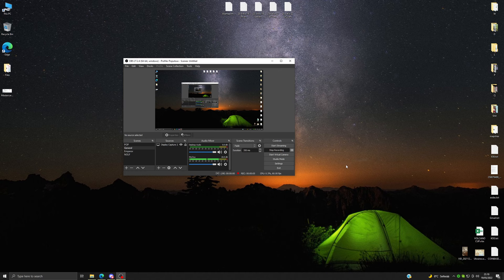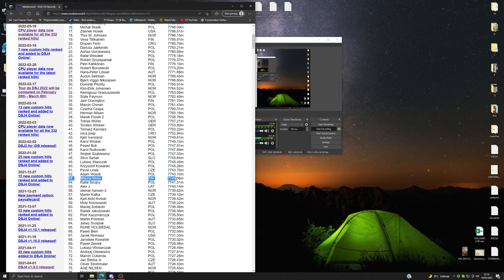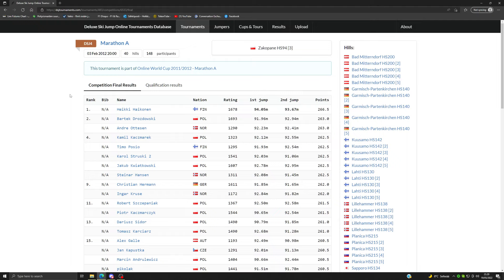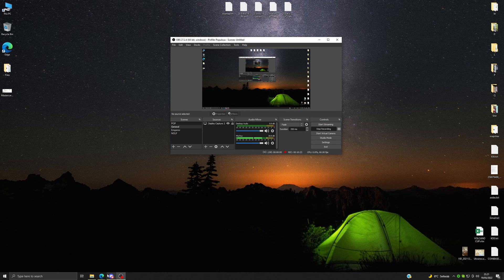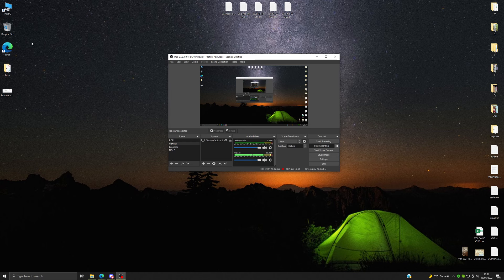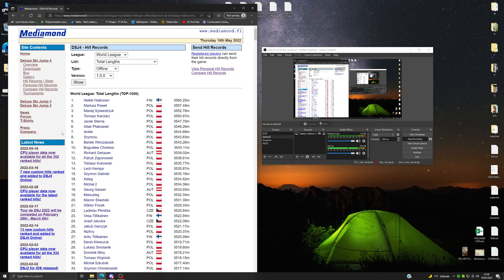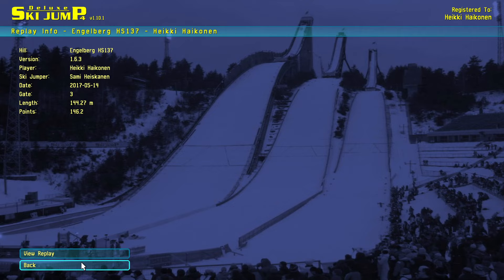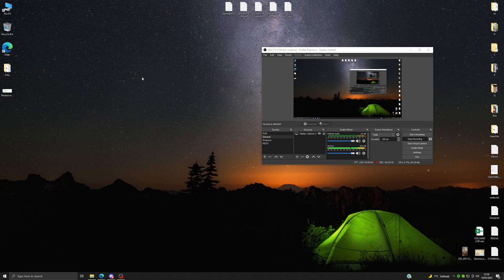Heikki Haikonen talks about his DSJ career and comes clean about cheats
For years there has been speculation of Heikki Haikonen not being a fair jumper in DSJ. Here he finally makes a statement about his jumps. Listen carefully. You can ask questions on chat or

or

or

or

Please keep the chat clean.